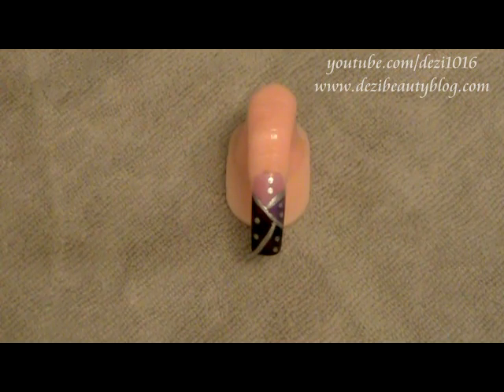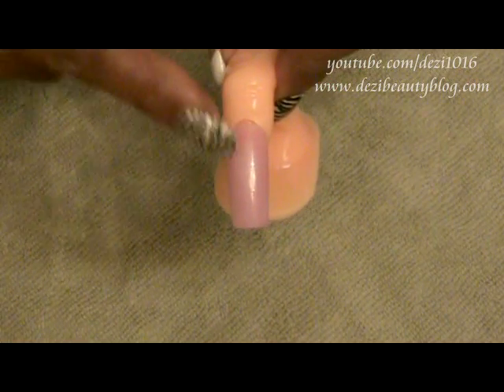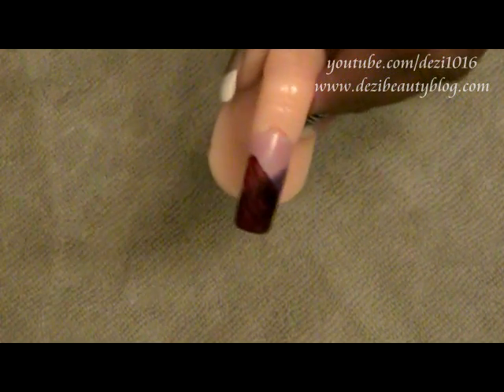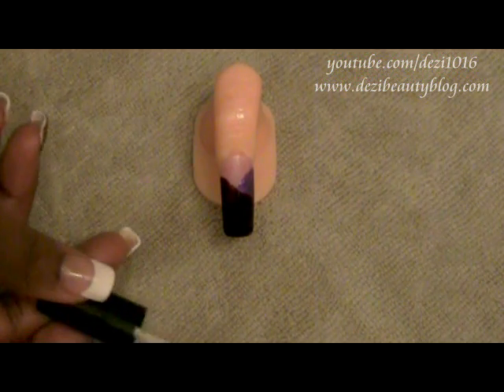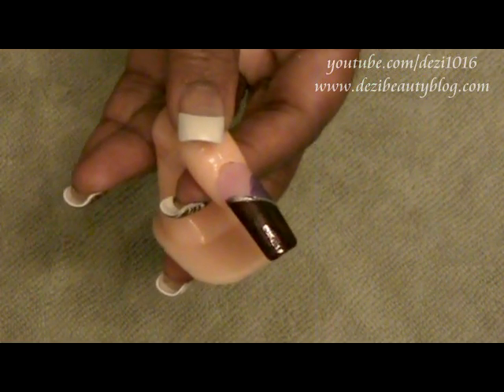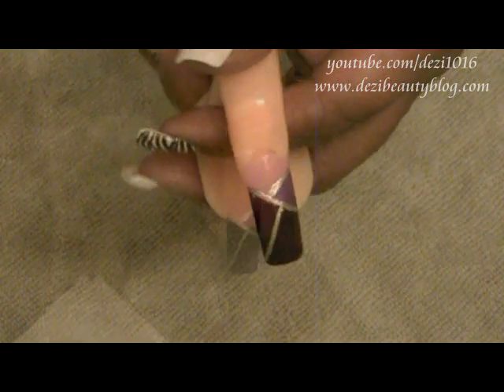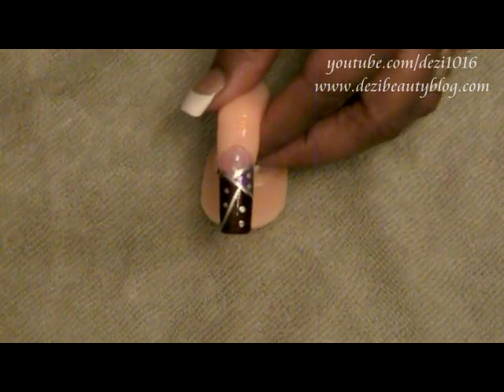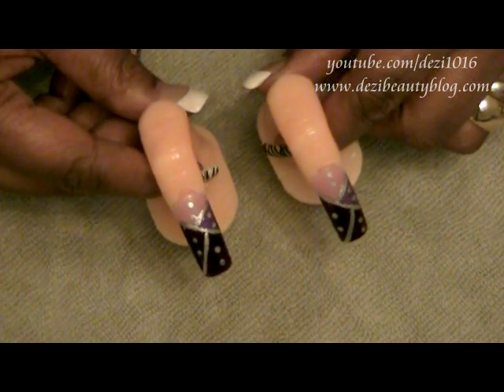Easy Geometric Nail Art Design ~ Great For Beginners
Hey Beauties, this is a easy geometric design you can
start with,  it's great for beginners too!!   Have Fun!

Here are some the products I used.
Practice Finger and Dotting Tool are
my local from Sally Beauty Supply.

Nail Dotting Tool
Sally Hansen HD in Cyber
Milani in Black Cherry
CQ In Silver Violet
Finger Paints in Easel Come, Easel Go

              products mentioned, or shown in this video.
              Any positive or negative reviews I've given
              on any product is my opinion, and is based
              on my personal use.  Please remember that
              results do vary, what works for some may
              not work for others.